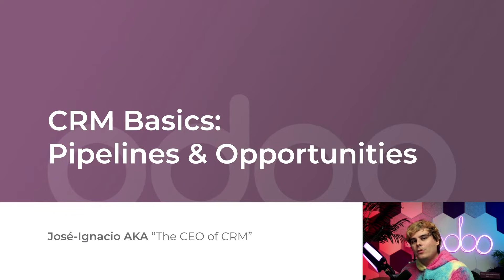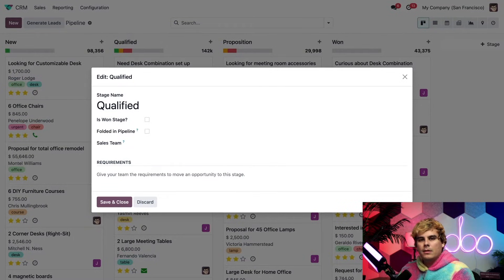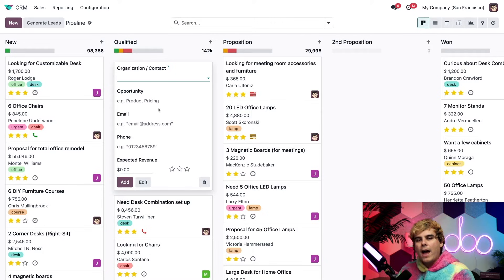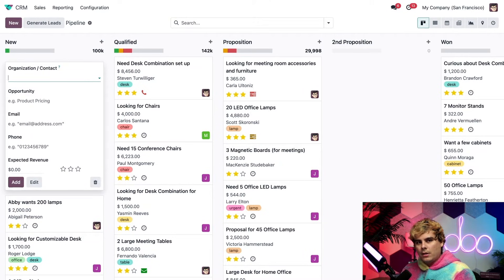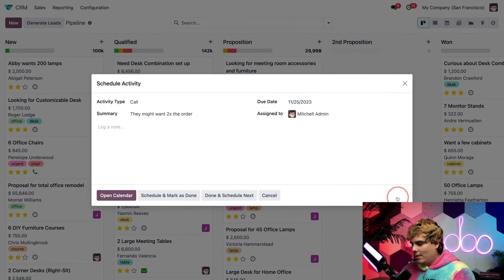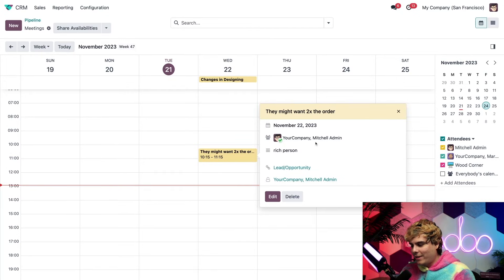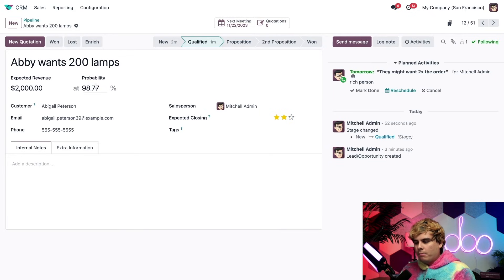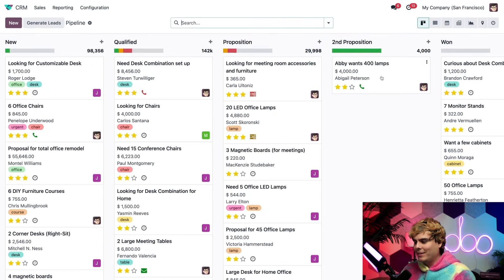CRM Basics - Pipelines & Opportunities | Odoo CRM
00:00 - 00:55 - Introduction
00:56 - 02:49 - Pipelines
02:50 - 04:27 - Create Opportunities
04:28 - 06:53 - Scheduled Activities
06:54 - 07:47 - Moving Opportunities
07:48 - 09:14 - Opportunity Form
09:15 - 09:33 - Conclusion

In this video, learn how Odoo integrates seamlessly with your Outlook and Gmail inboxes.

Lead Generation